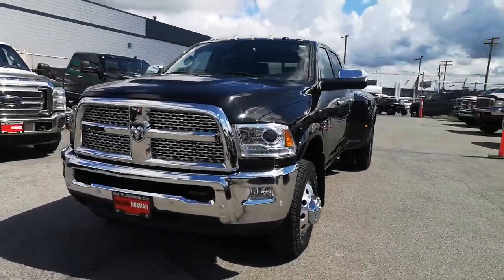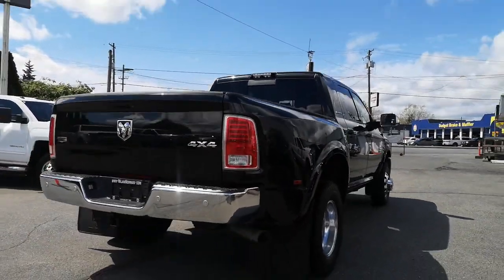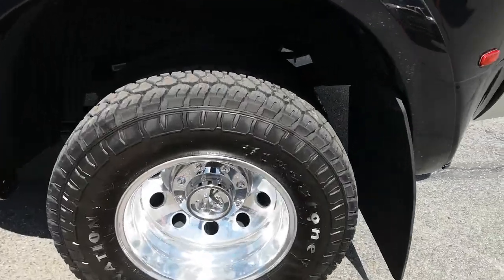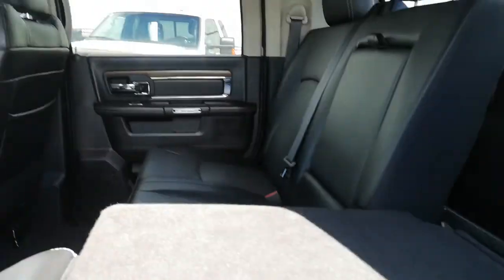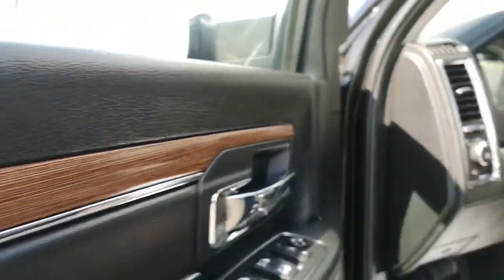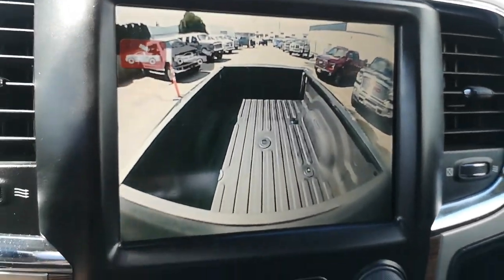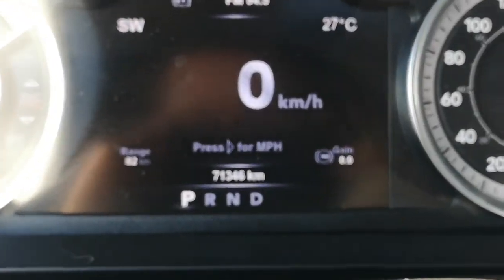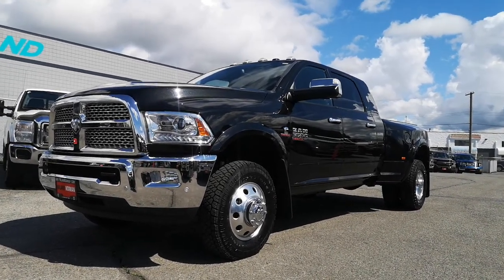2017 RAM 3500 LARAMIE MEGA-CAB